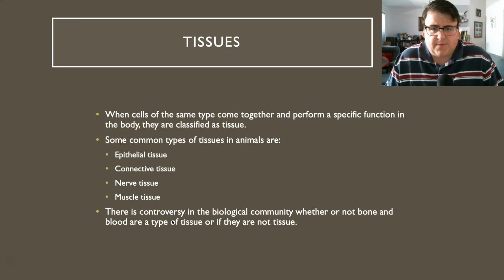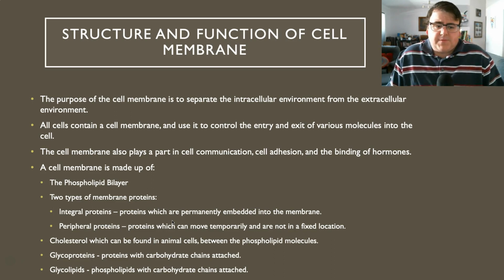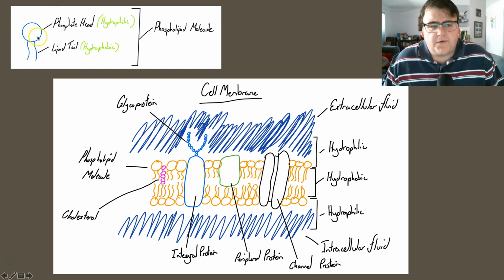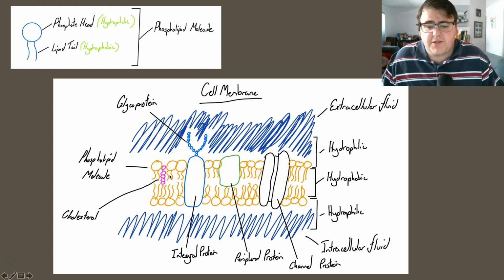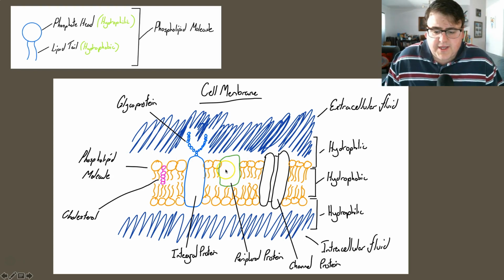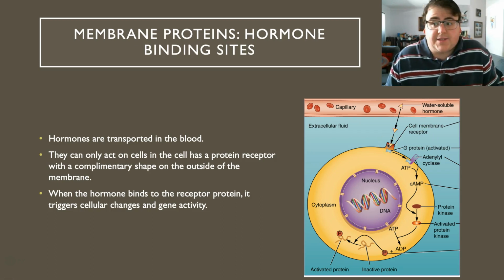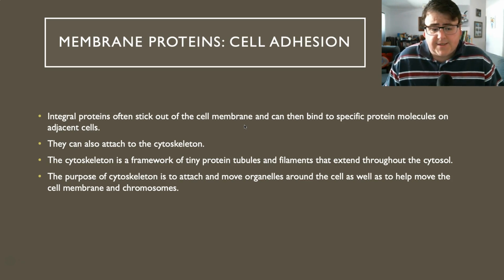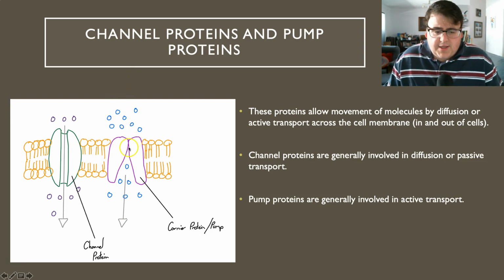The Cell Membrane